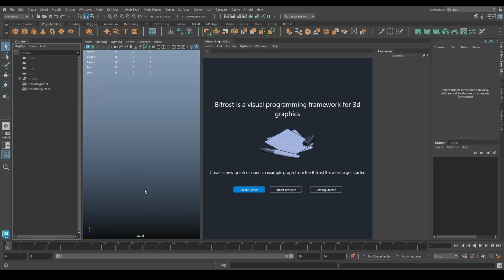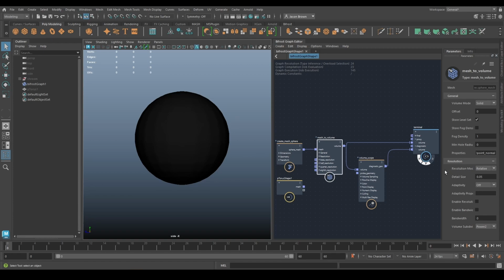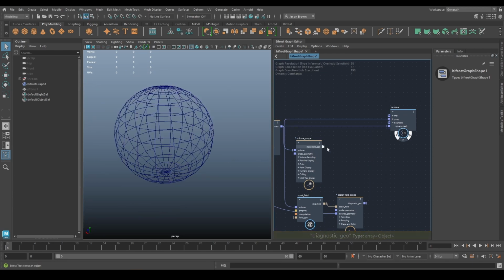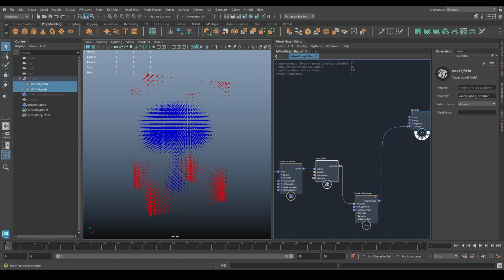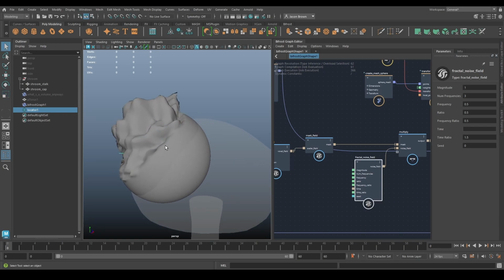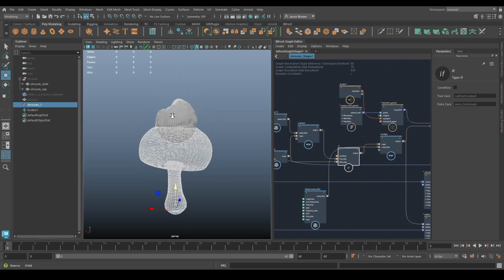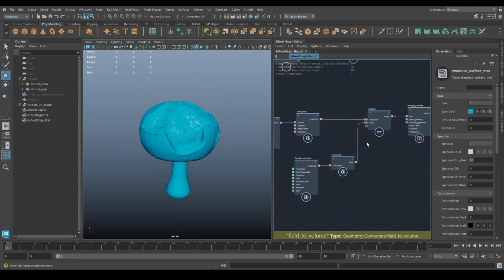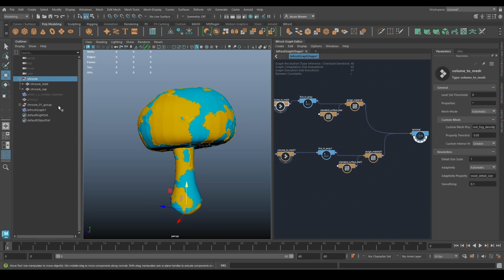Bifrost Bootcamp 4.1 - All about volumes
Jason covers the difference between fog volumes and level sets, and how volumes work in Autodesk Bifrost for Maya. Expand this description for download links and more.

00:00 - Intro
00:07 - Volumes
00:45 - Mesh to volume
02:00 - Voxels
02:35 - Tile tree
03:00 - Fog density
04:00 - Level sets
04:20 - Resolution mode
06:10 - Voxel field
06:45 - scalar fields and scalar field scope
08:08 - Level set again
09:00 - One is foggy, the other one tells you the distance
09:25 - Working with level sets
20:00 - Masking volumes (SDFs)